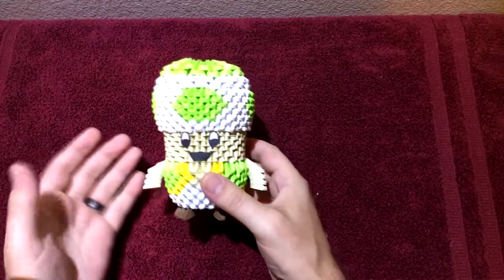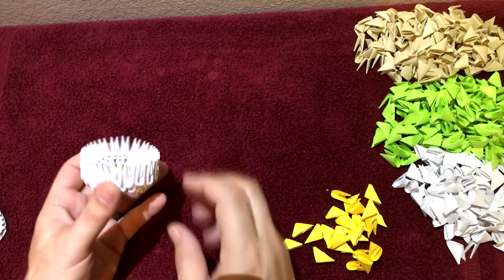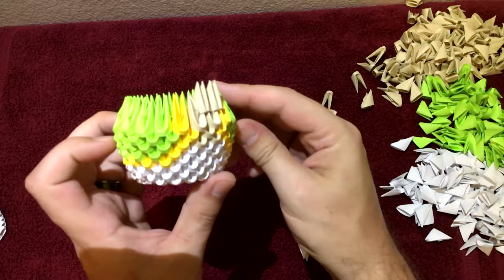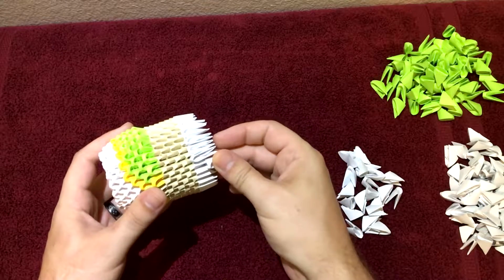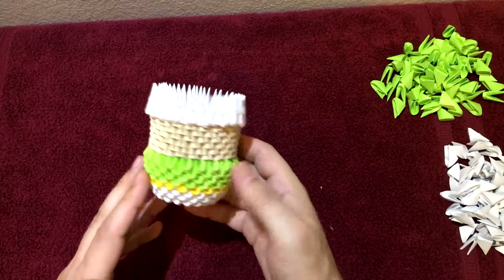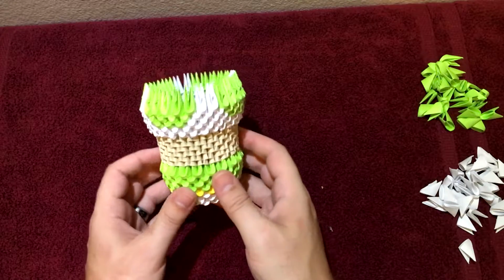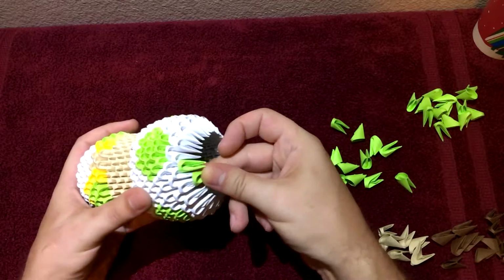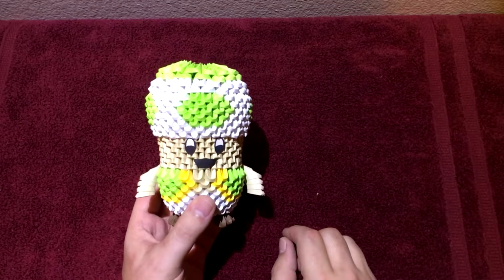3D Origami Toad Tutorial from the Super Mario Bros. game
This is a tutorial on how to make a 3D Origami Toad from Super Mario Bros. games.

Pieces:
White - 247
Tan - 145
Green - 138
Yellow - 24
Brown - 12

For how to make the triangles click the link at the beginning of the video or click here.